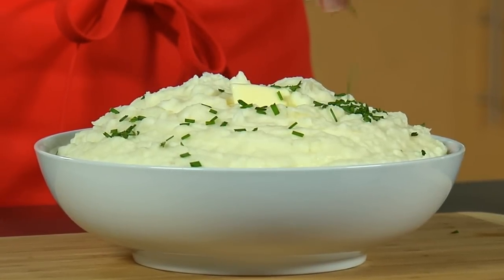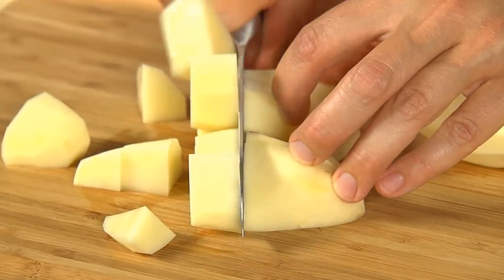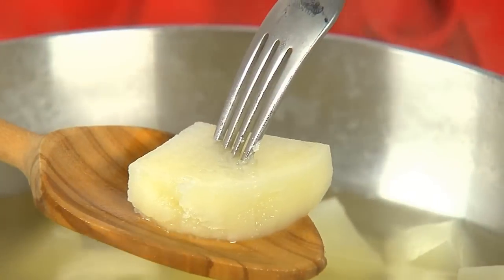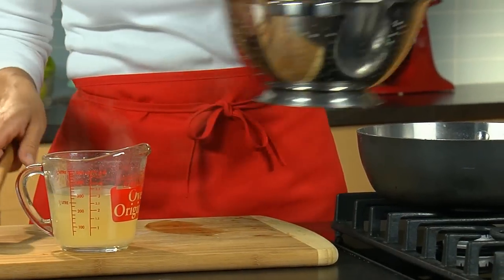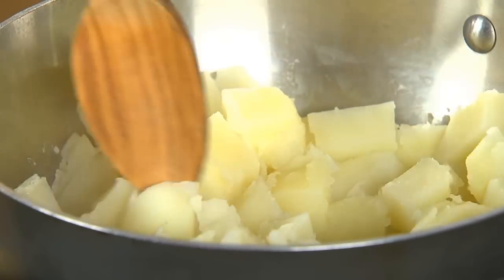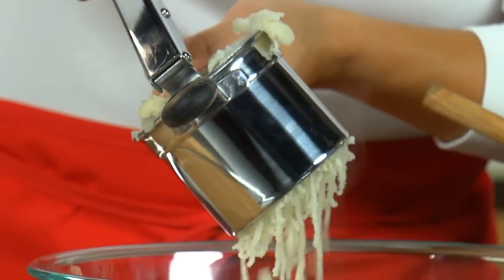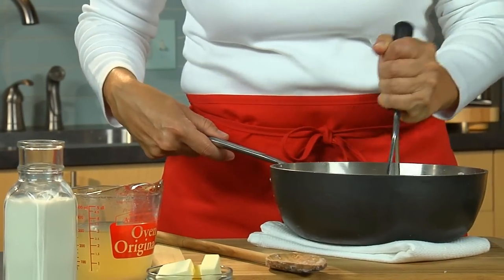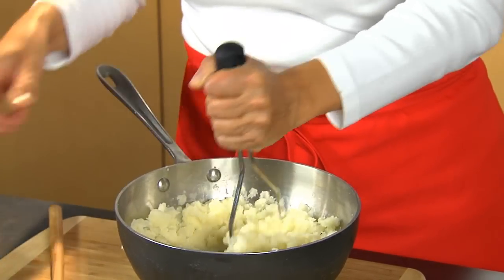How to mash potatoes